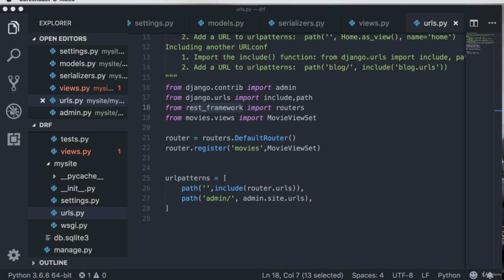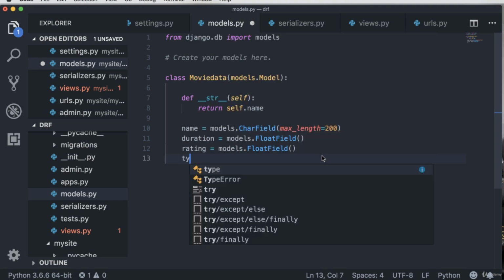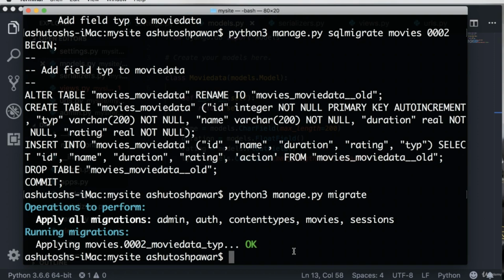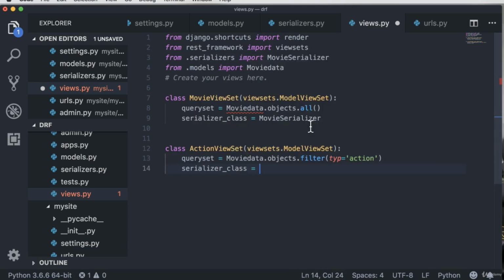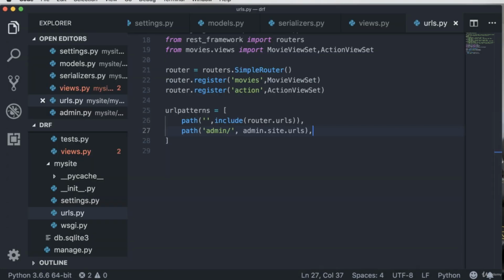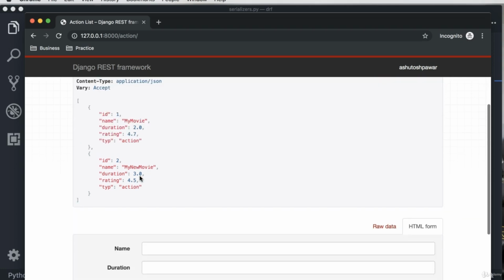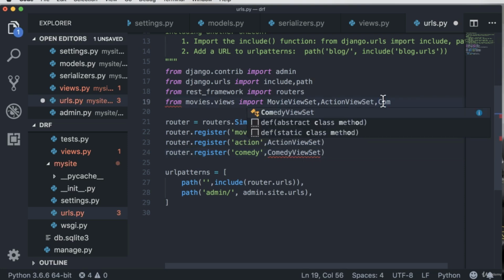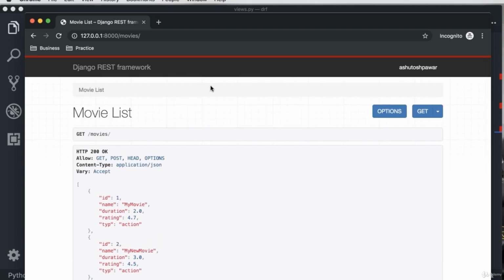006 Adding API EndpointsUdemyiIran